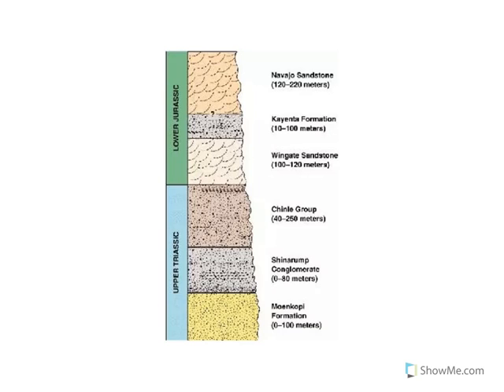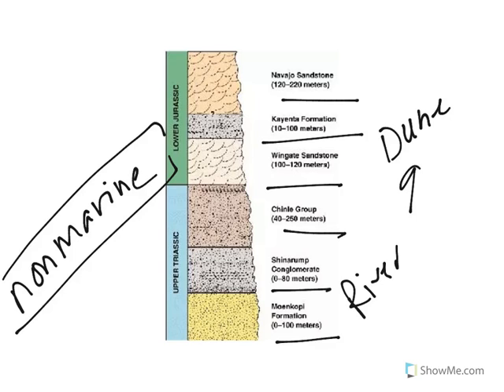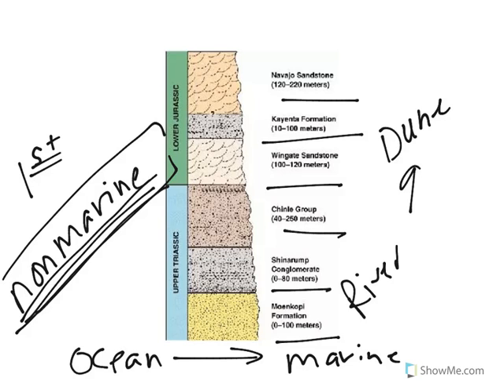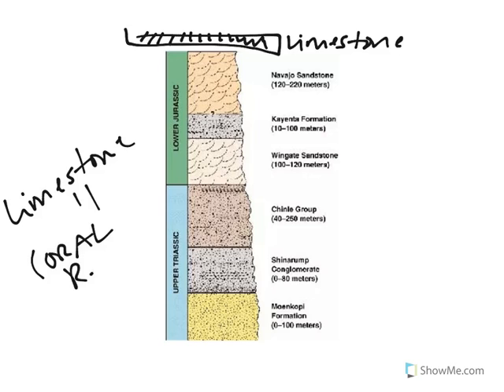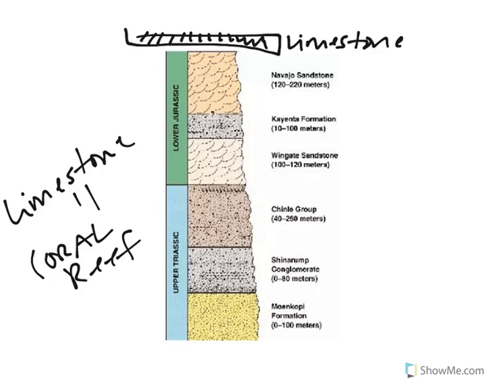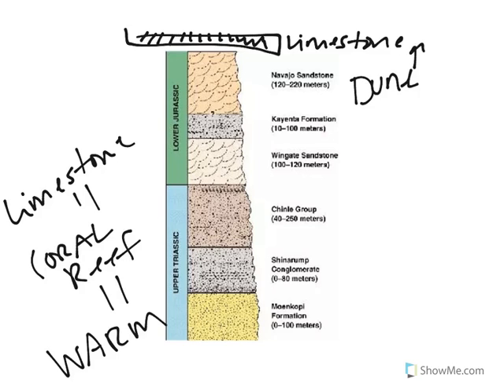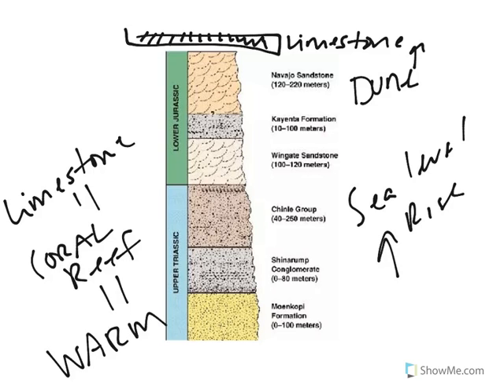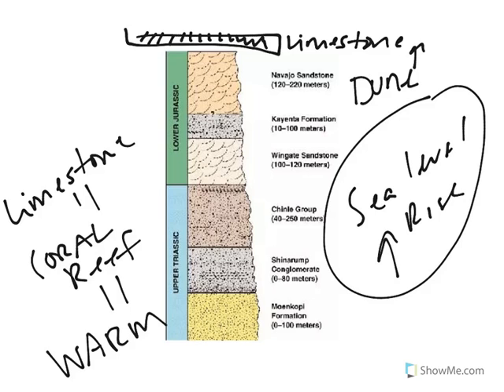Historical Geology, Mesozoic, Nonmarine deposits